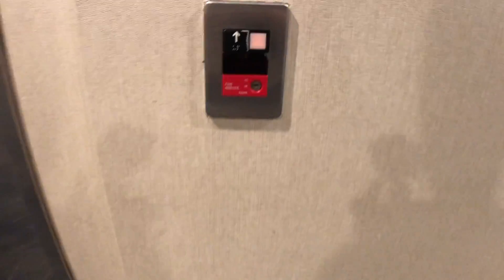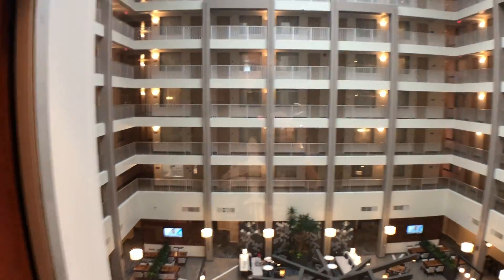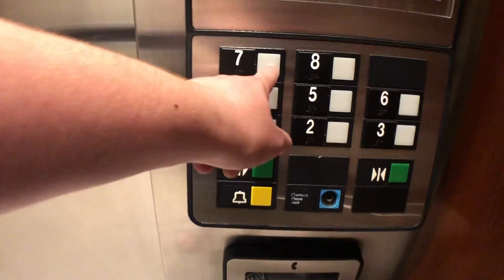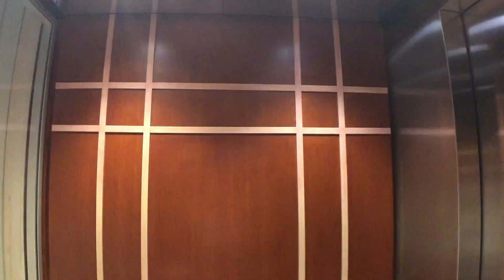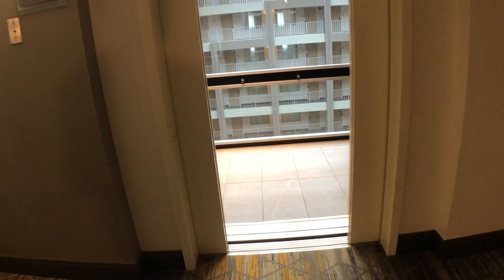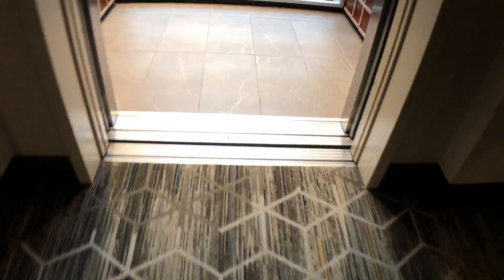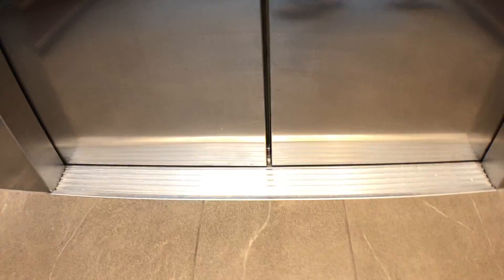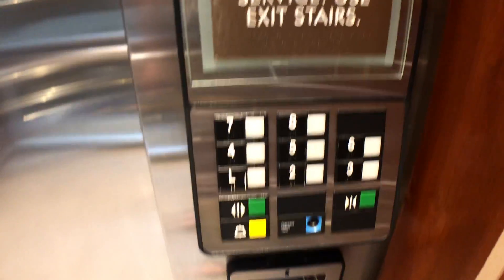AMAZING LEVELING Otis Series 1 Traction Elevators @ The Embassy Suites Cincinnati Riverfront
Located in Covington, KY. These most likely used to have red indicators. They still have red lanterns on most floors. LOOK AT THAT LEVELING!